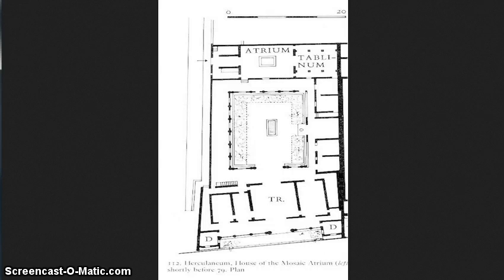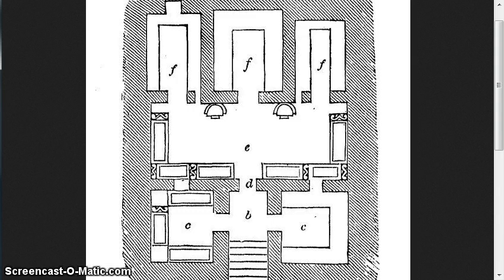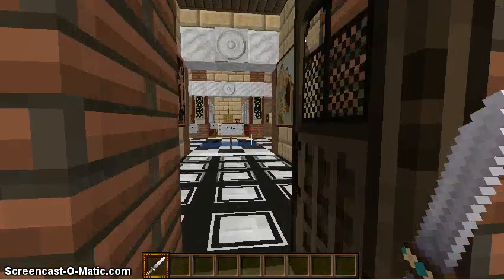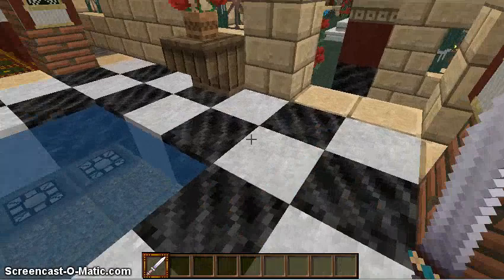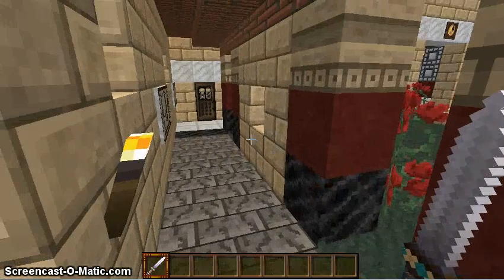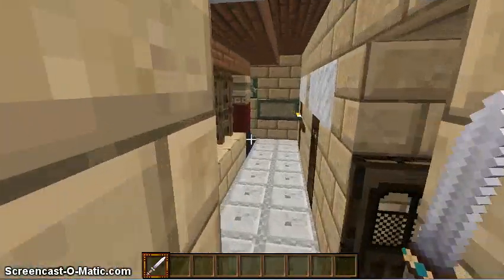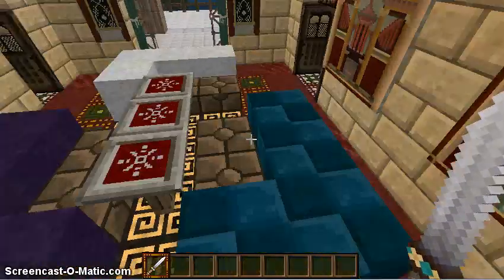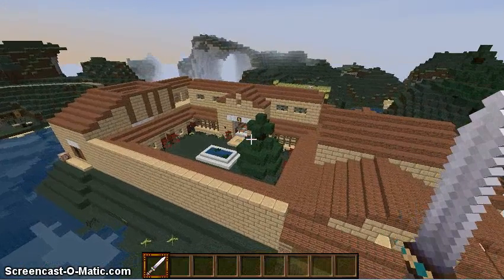House of Mosaic Atrium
This is a 1:1 scale of the House of the Mosaic Atrium of Herculaneum, Italy.